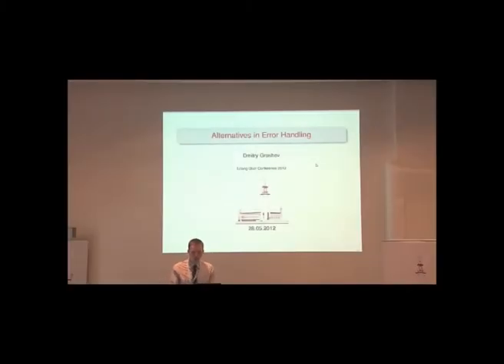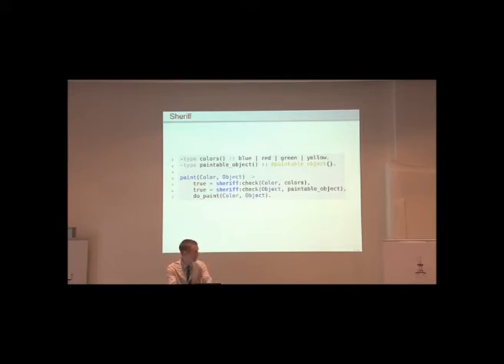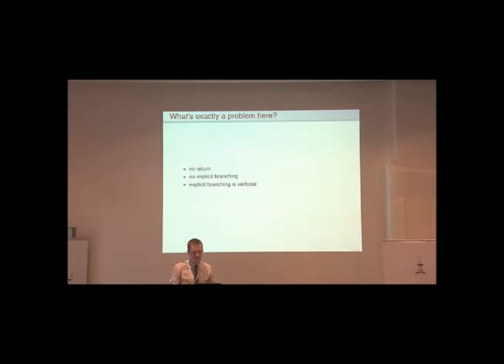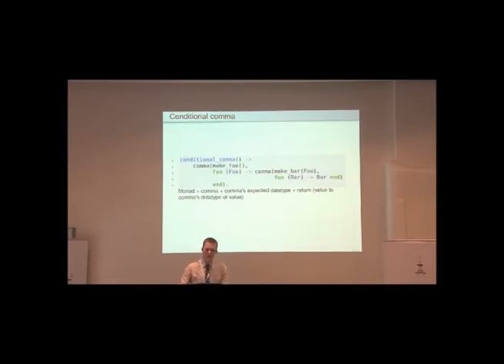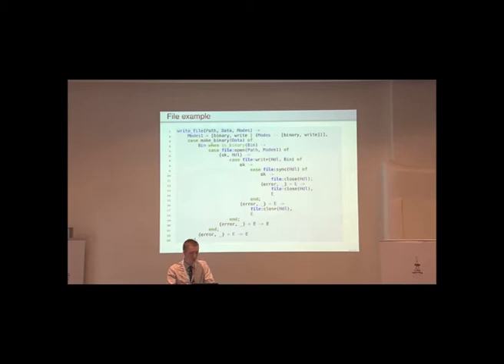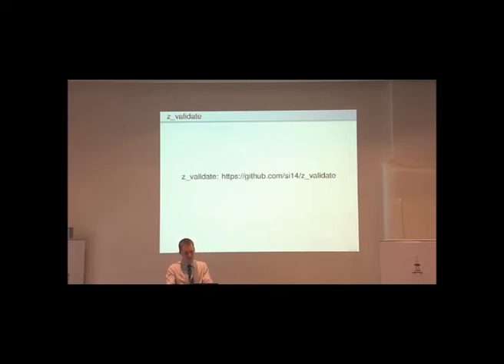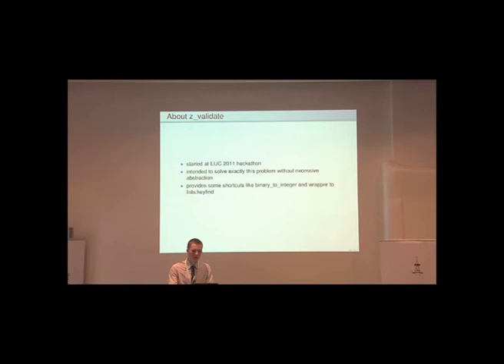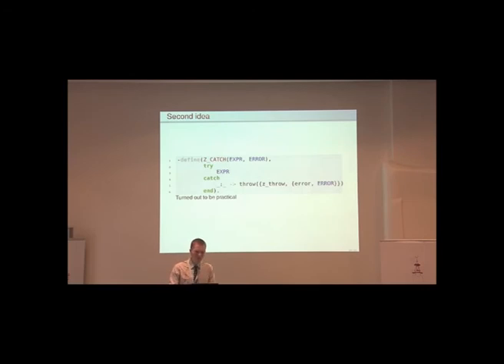Alternatives in Error Handling: Dmitry Groshev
Erlang User Conference 2012

"We all know this wonderful "let it fall" mantra. It works perfectly in a lot of cases; the only problem is that sometimes you just can't let it fall — maybe you want to present errors in a more handy way, or maybe you want to do something when your computation fails. In this talk different ways of error handling will be considered, in particular "straightforward" monadic approach of Erlando and more idiomatic one of z_validate library."